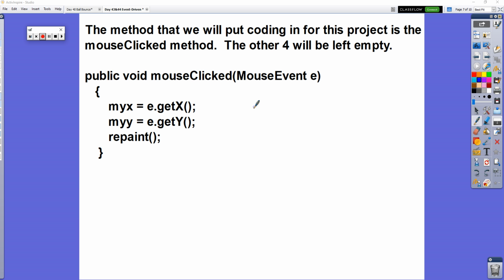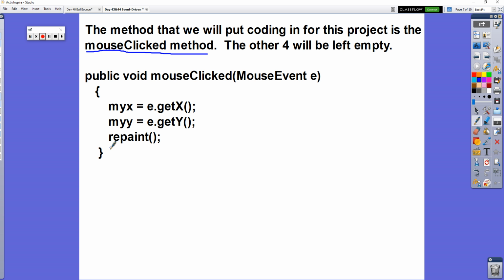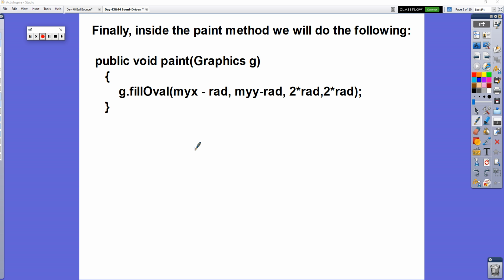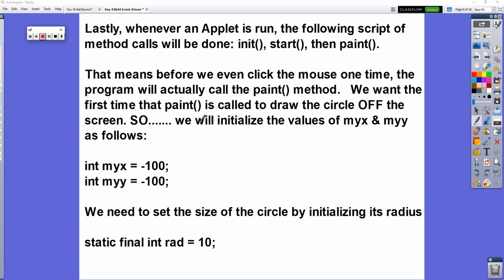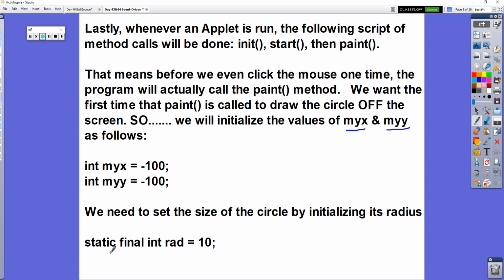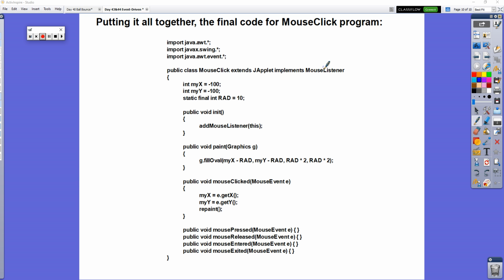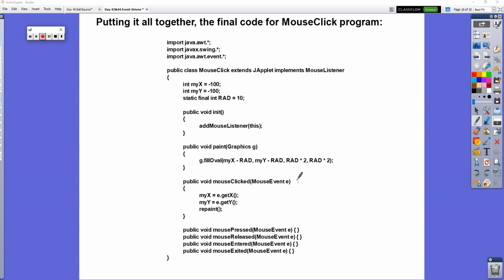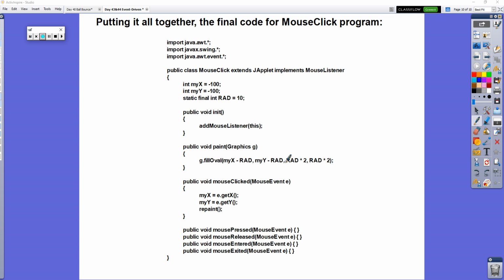Day 44 Event Drive Programming part 2